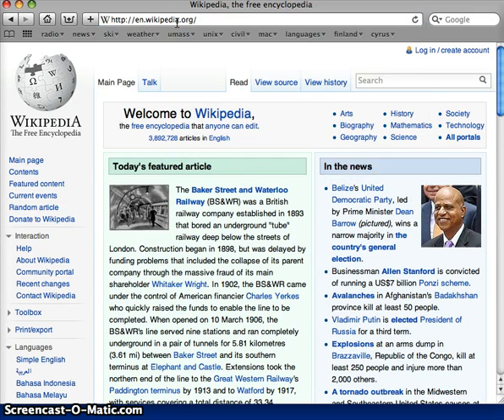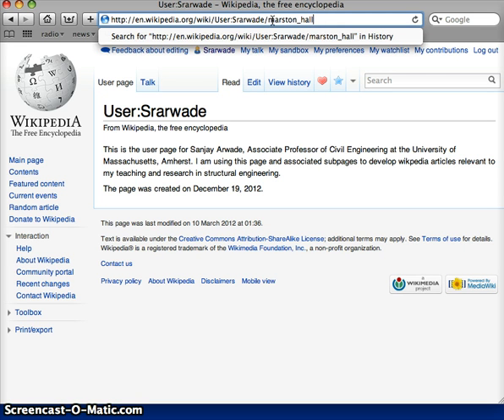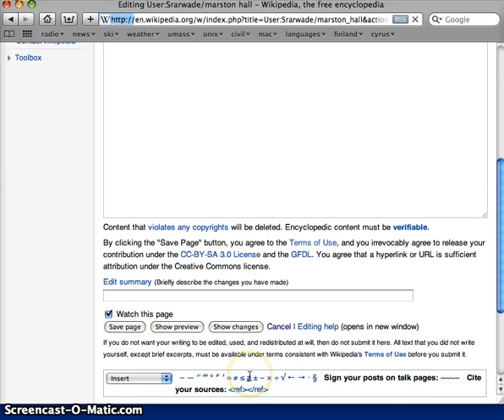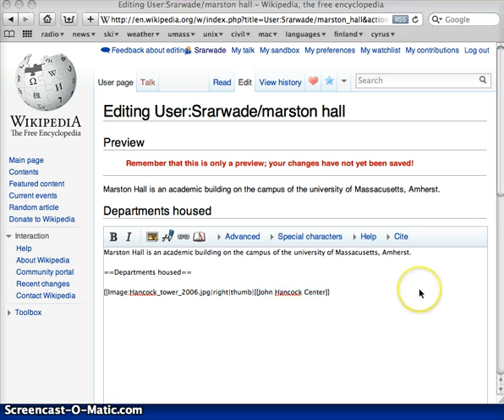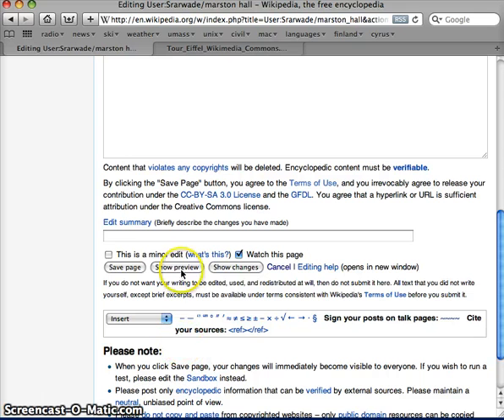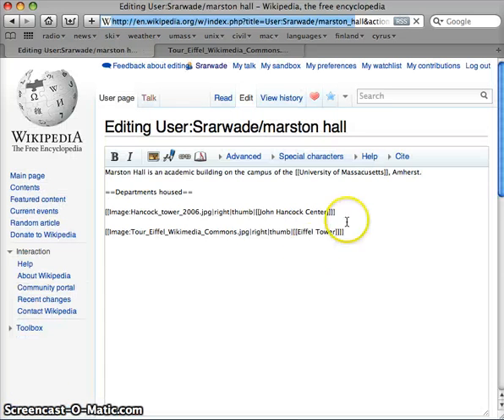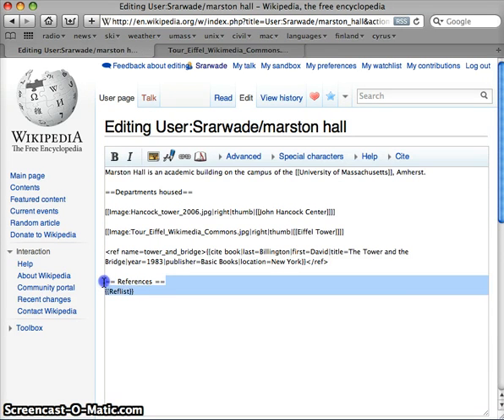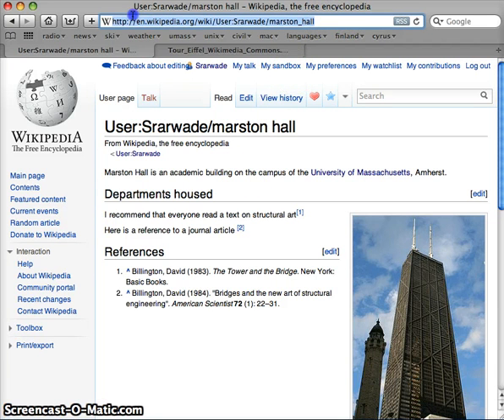wikipedia cast 01